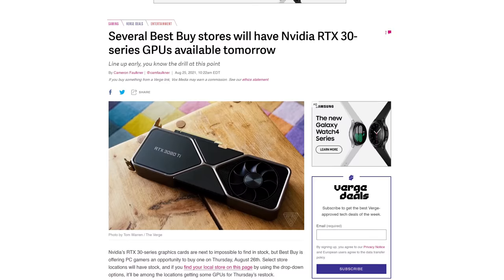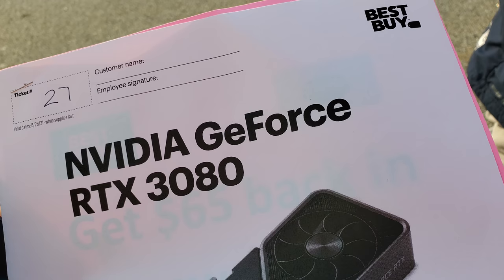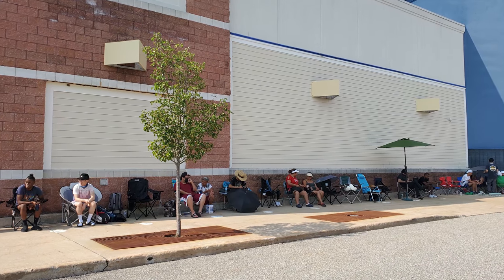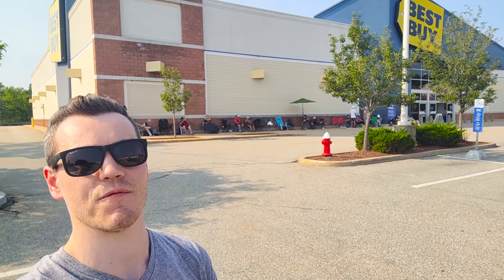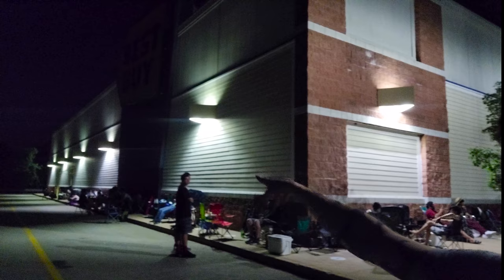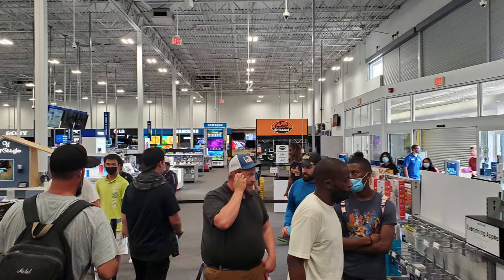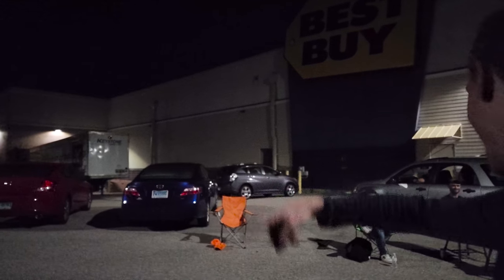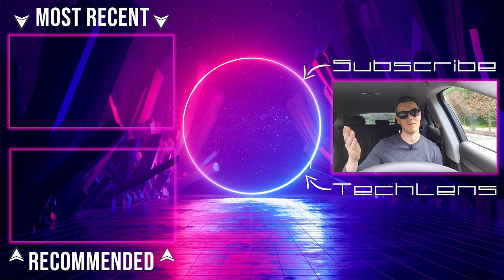Was Camping Overnight for a Cheap RTX 3080 Worth It??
The Best Buy RTX 3000 Drop! August 26th Best Buy had a BIG RTX Founders Edition in store drop (3080, 3070, 3090 and all the Ti's) and for the lucky ones that managed to get GPUs, it took the best part of 24h, camping out overnight at Best Buy just for a GPU.

This is my experience camping out at Best Buy for an RTX 3080 Founder Edition and I'm glad I did it - met some great people and had a lot of fun! Hope you enjoy.

CARD I BOUGHT
💎 RTX 3080 Founders Edition ❯

💎 Lowest 3080 ebay listings ❯
💎 Lowest 3080 Ti ebay listings ❯
💎 Lowest 3070 ebay listings ❯
💎 Lowest 3070 Ti ebay listings ❯
💎 Lowest 3060 ebay listings ❯
💎 Lowest 3060 Ti ebay listings ❯
💎 Lowest 3090 ebay listings ❯

💎 Lowest RX 6700 XT ebay listings ❯
💎 Lowest RX 6800 XT ebay listings ❯
💎 Lowest RX 6800 ebay listings ❯
💎 Lowest RX 6900 XT ebay listings ❯

👉👉👉👉👉👉👉 LEGIT DEALS 👈👈👈👈👈👈👈
❯ Gift an Audio Book Membership ❯

👉👉👉👉👉👉👉 CHAPTERS 👈👈👈👈👈👈👈
0:00 Intro
1:18 Arrived at Best Buy!
1:42 Update 1 - What's the situation?
2:18 Update 2 - The line gets bigger
3:14 Update 3 - Lets meet the guy at the front of the line
6:06 Update 4 - So how long is the line? Lets walk it.
7:49 Update 5 - Starting to wish I slept
8:38 Update 6 - Only a couple hours out, how's that line looking?
9:48 The final step. Process and purchase.
10:05 Got an RTX 3080 Founders Edition